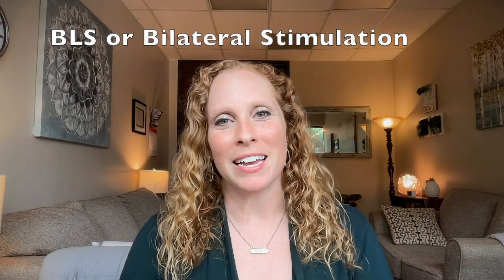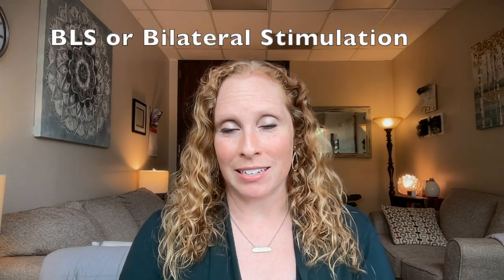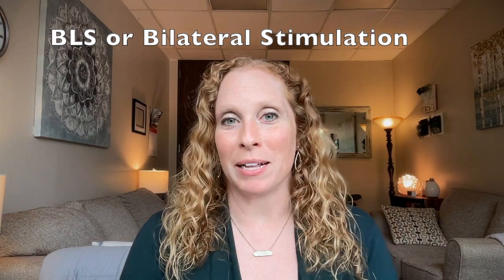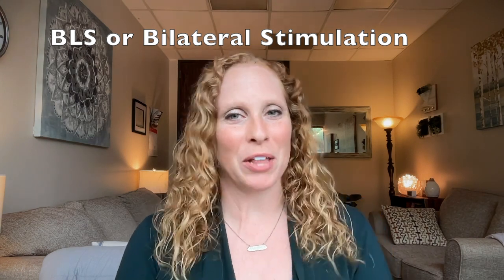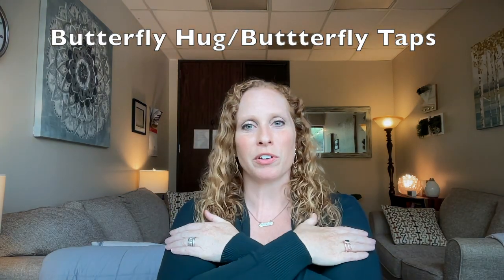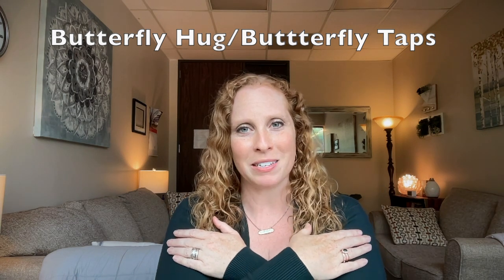Types and Benefits of Bilateral Stimulation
Bilateral Stimulation, or BLS isn't something that's just used in EMDR or trauma processing sessions. You can also use BLS to reduce anxiety, feel happier and more connected, and use it as an effective tool to manage day to day stress! There are different types of bilateral stimulation you can use right in the comfort of your own home to start feeling better, faster.

Tune in to find out how it can help you!

Wellness Check is solely intended for informational and entertainment purposes and not a substitute for diagnosis or treatment regarding medical or mental health conditions. Although Katie Porter is a licensed psychotherapist, the views expressed on this site or any related content should not be taken in place of medical or psychiatric advice. Always consult your physician before making any decisions related to your physical or mental health.

Workbook for The Body Keeps the Score

The F*ck It Diet Book and Just Eat It Book (pair)

David Grand's Brainspotting: The Revolutionary New Therapy for Rapid and Effective Change

Even Baddies get Saddies Sweatshirt

Mental Health Matters Sweatshirt

Self Care Journal- 90 Days of Mindful Wellness Planning

In therapy I use a combination of empirically validated and researched techniques for the treatment of trauma, PTSD, anxiety, depression, OCD, and treatment of eating disorders. The ideas from my videos are frequently adapted from multiple sources and are used in my own practice with my clients. Many of these techniques come from the founder of Brainspotting, David Grand, and from the work of EMDR creator and founder, Francine Shapiro. I am also Acceptance and Commitment Therapy (ACT) certified, and have an additional certification in Fitness and Nutrition Coaching from National Exercise Sports Training Association.